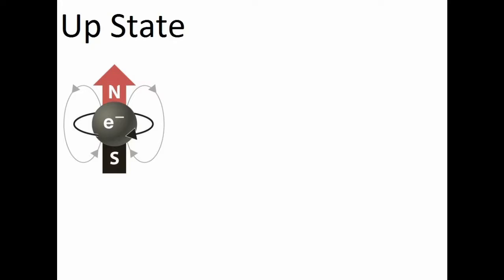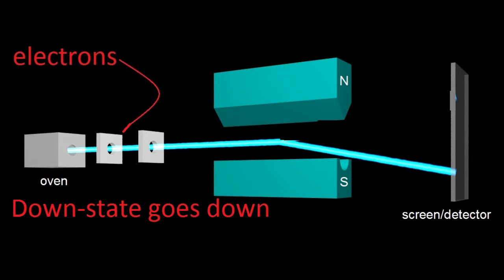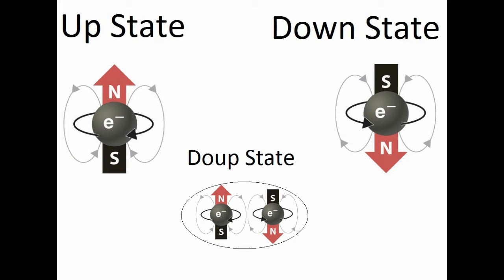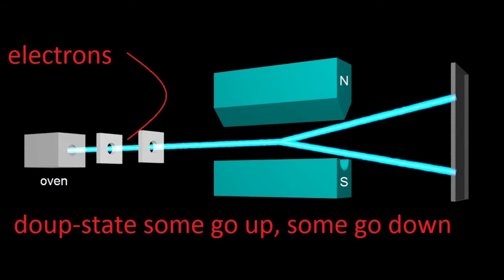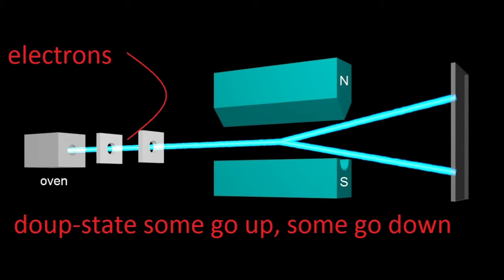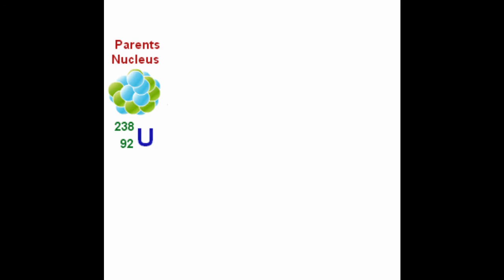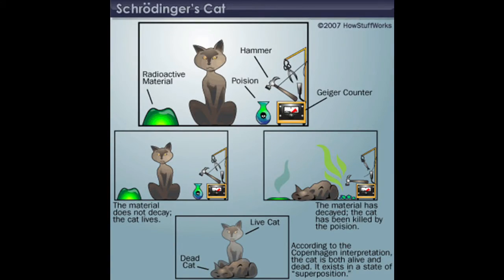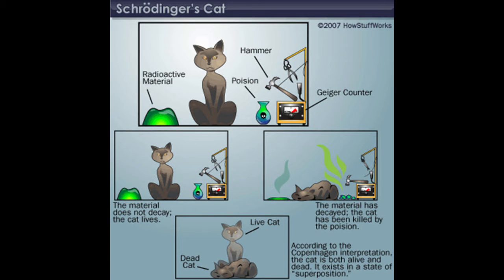SCHRODINGER'S CAT and the UNCERTAINTY of our UNIVERSE!!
In this video you will Learn about SCHRODINGER'S CAT, and the weird nature of our QUANTUM WORLD!!!

Our intuition about the world is usually useful, but in a lot of cases it is actually very wrong, in this series I will explain how our quantum world is very strange when compared to our expectations.

In this first video, I will explain our world is uncertain, and what that really implies for the nature of reality. This is demonstrated in the famous thought experiment SCHRODINGER'S CAT.

(1:03): understands the possible states that the world can be in.

(1:38):  electrons can be in two states, up-state with north-pole pointing up, and down-state with north pole pointing down.

(3:32): The electron can be in a mixture of up-down states at the same time, this is the weird part in quantum mechanics, called superposition.

(4:04):  SCHRODINGER'S CAT is a thought experiment demonstrating how the uncertainty of the quantum world could have big consequences, where the cat is neither dead or alive.